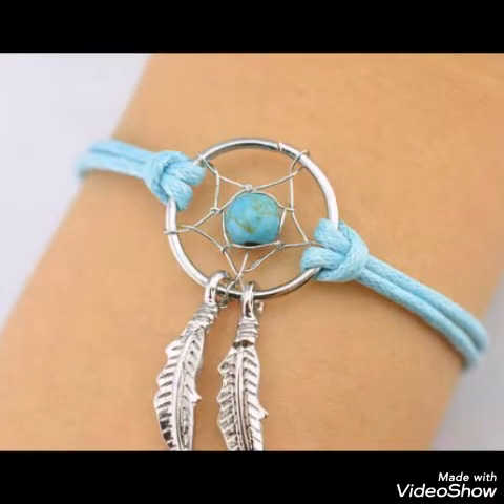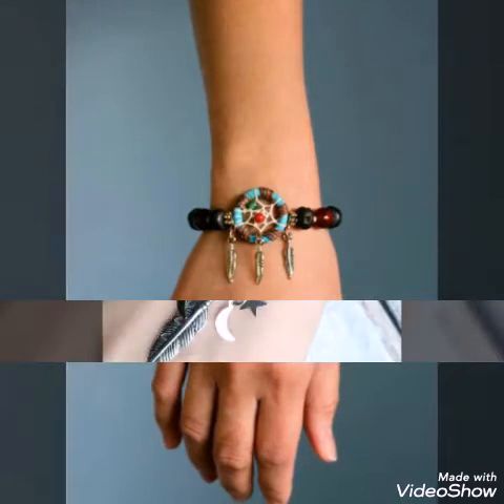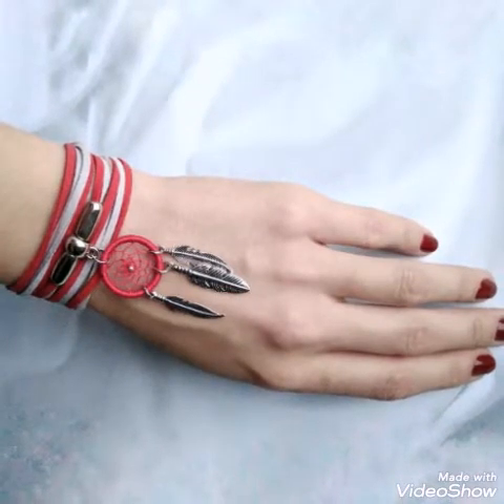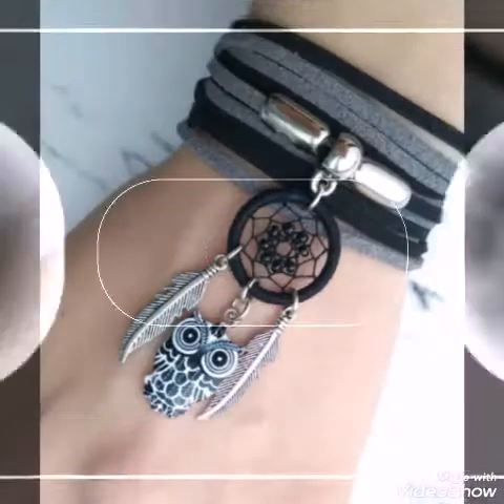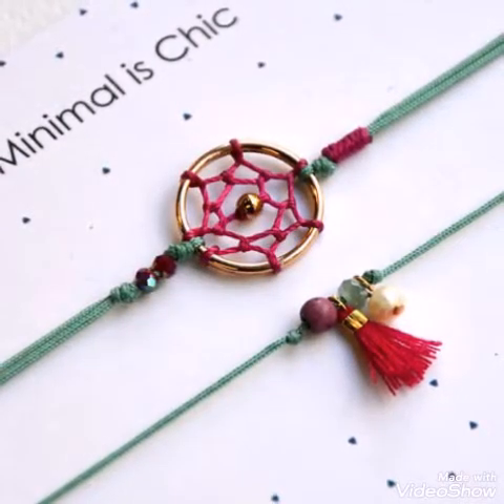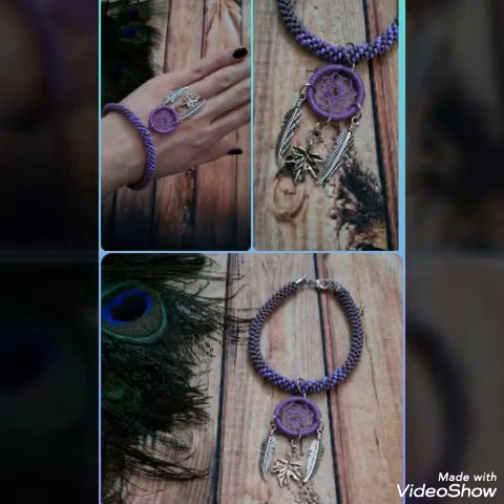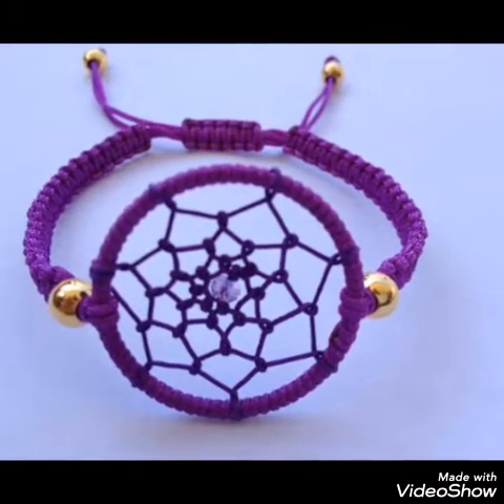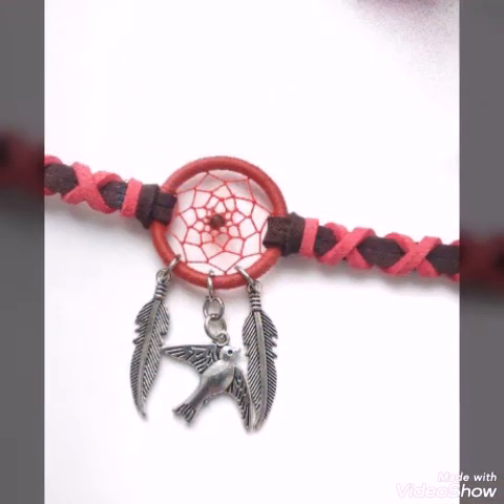Creative and demanding handmade statement bracelet ideas // dream catcher bracelet designs